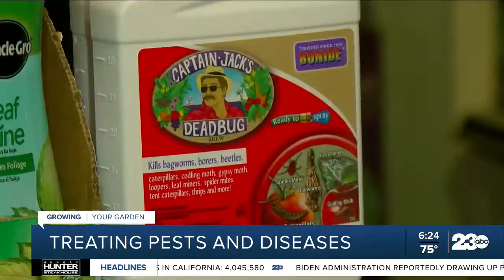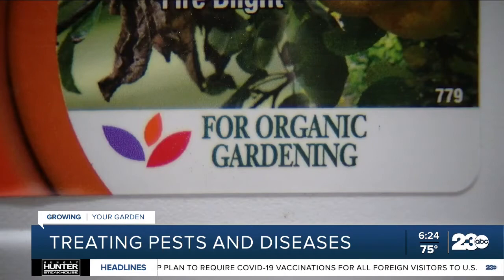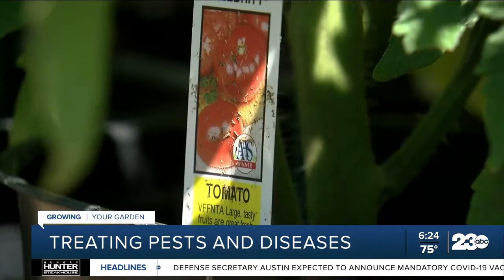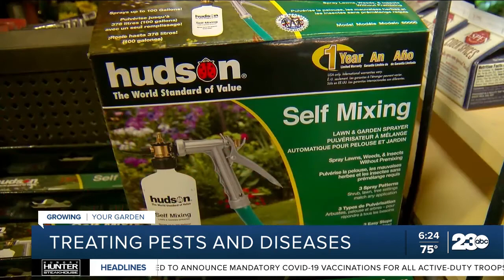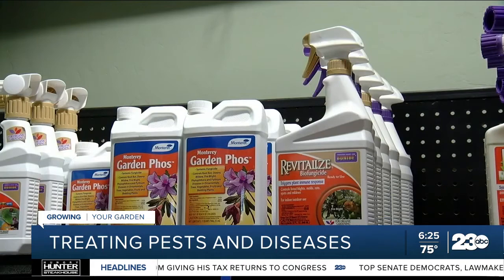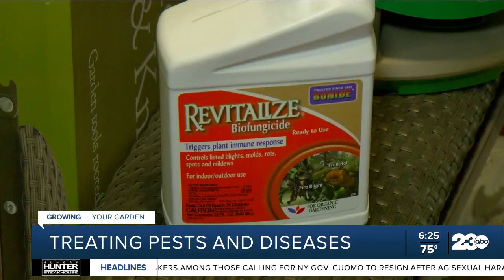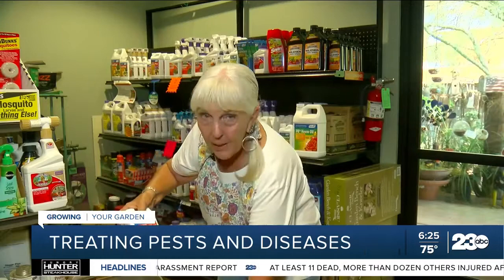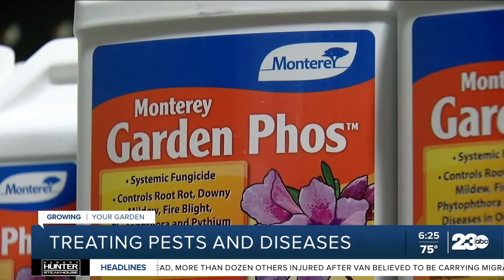Growing Your Garden: Treating pests and diseases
When you're having problems with your plants the first step is to identify that problem. From there, the treatment varies.